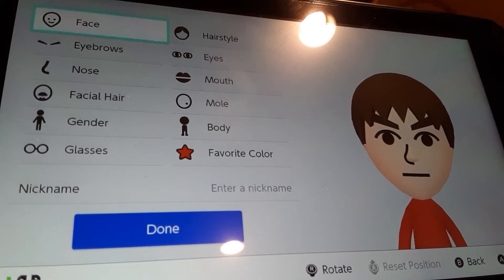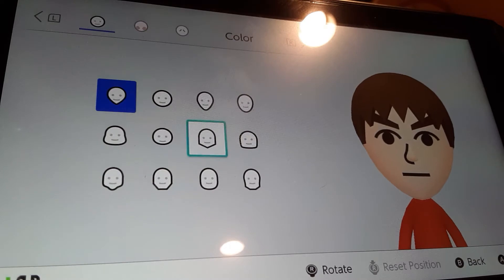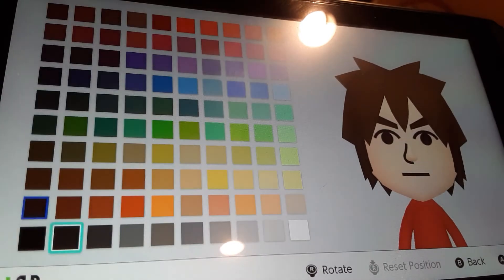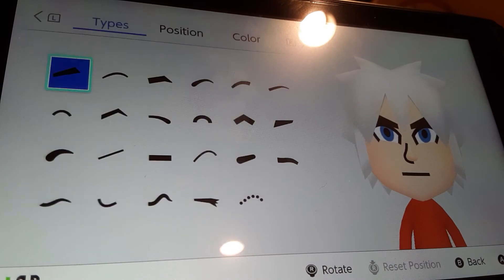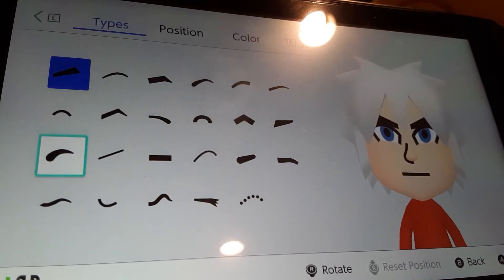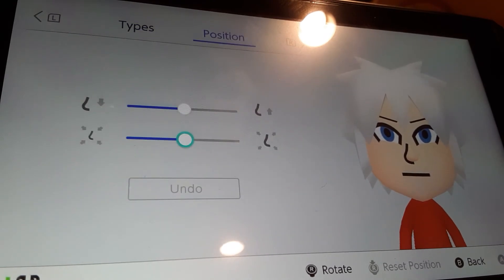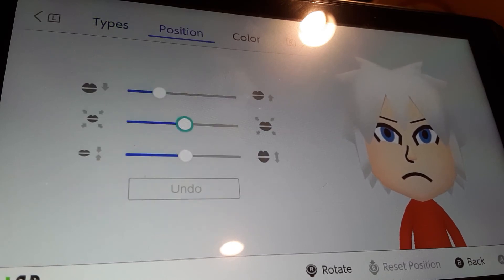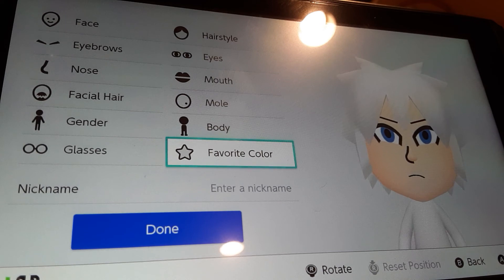Killua Mii Tutorial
This is a Mii tutorial of Killua from HxH (Hunter x Hunter) Killua is not your average child, he's the child of assassins and he is SUPER deadly (don't be surprised if you see him holding an organ when you look him up lol) He may look innocent, but he ain't lol